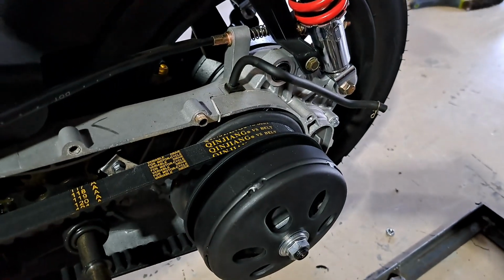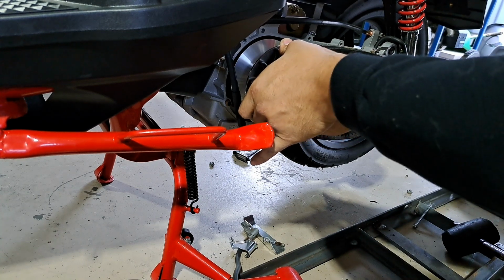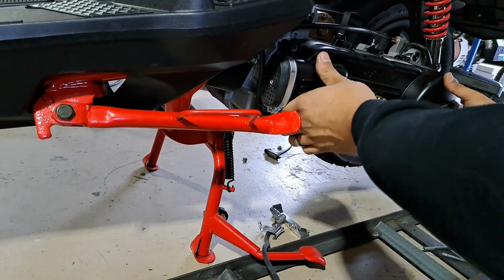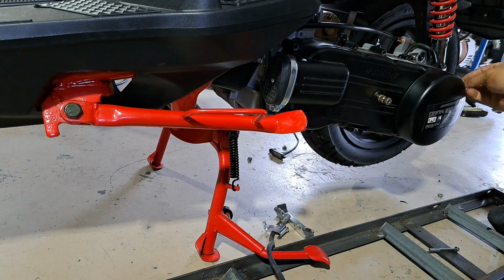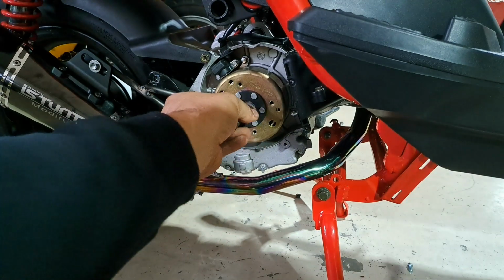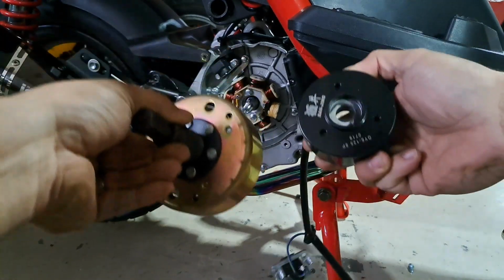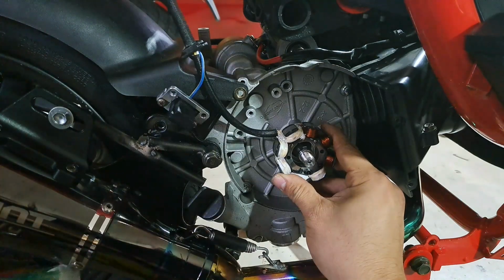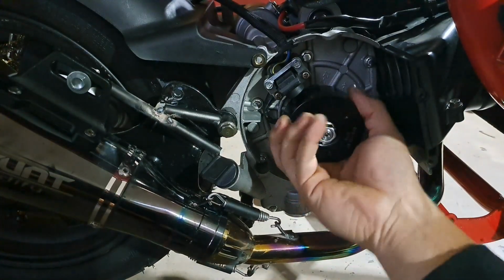chronicles of owning a Chinese scooter : lightening things up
today in ep4 of owning a Chinese scooter/modifying one. we go the dr.pulley variator route. and a little surprise install of a lighter flywheel.
a minarelli 90cc fan is needed for a direct bolt on. luckily a polaris 90 fan can be found on eBay for 13.99 with fast shipping.